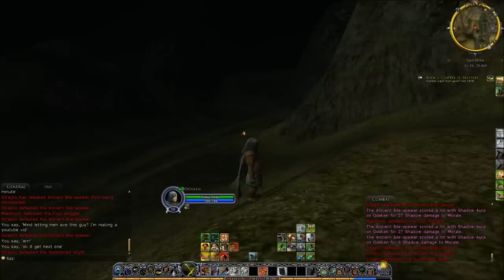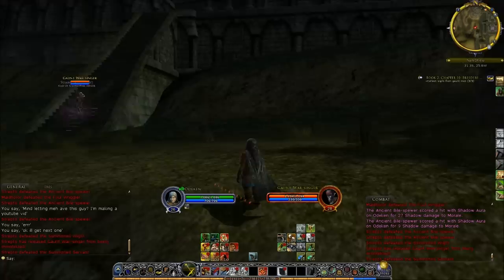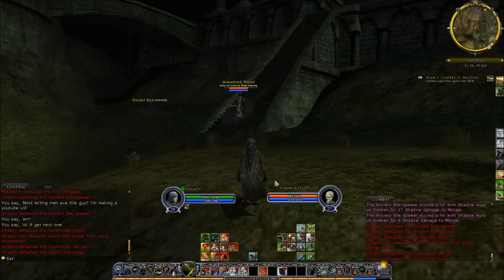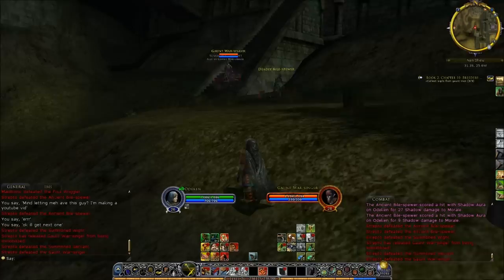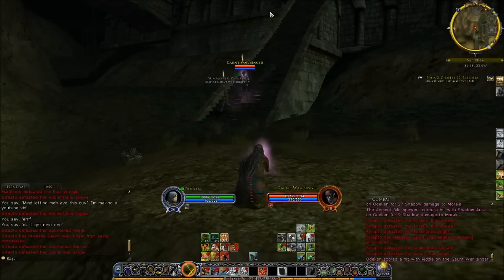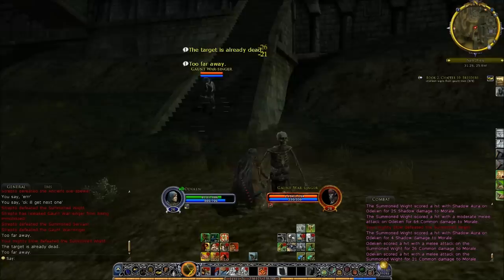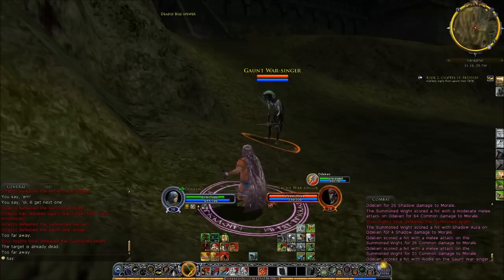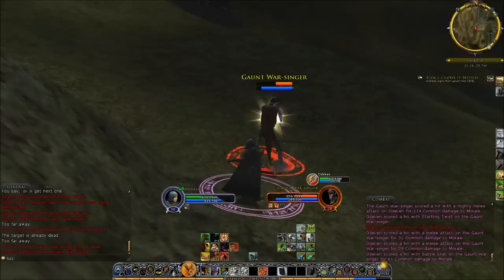Lord of the Rings Online - Gaunt War-Singer Solo Tutorial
Just making this quick vid cause I know some people were having problems with it. Key thing about playing a burg is you are not some high dps rogue-ish class. Look at all your skills, and learn how and when to use them. This is an advanced class that if played wrong can be horrible.
I will make more burg solo tutorials on more difficult stuff, this was just for fun!